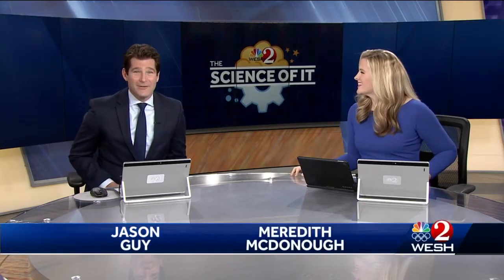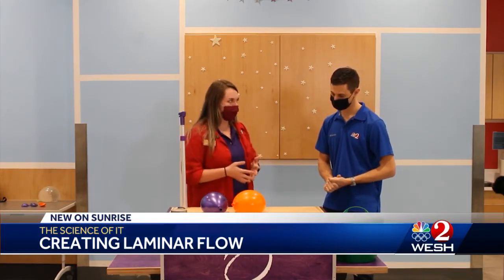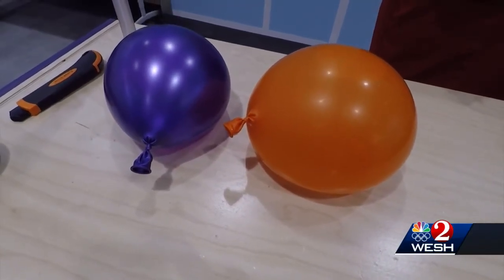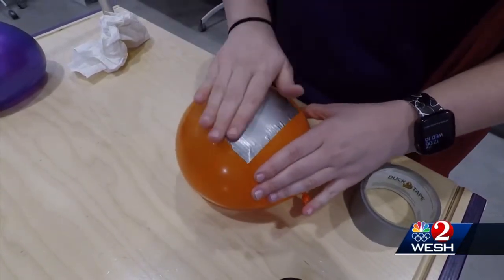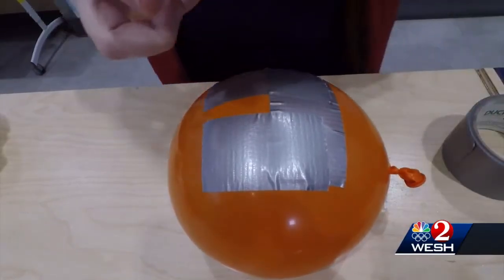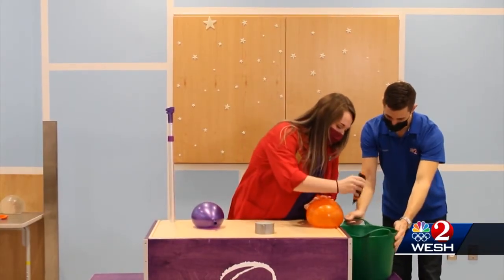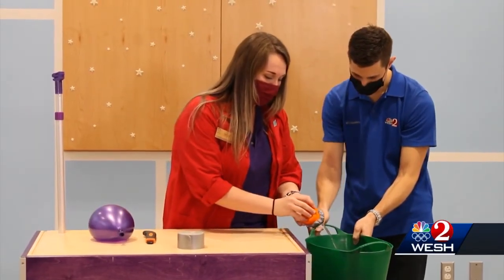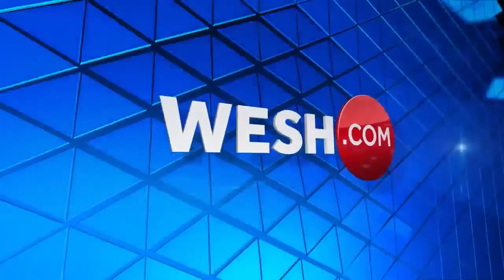The Science of It! Laminar Flow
What if we told you that you could freeze time with just a balloon, tape, and some water? Now, what if we showed you how to demonstrate laminar flow at home?

 We promise this isn’t CGI magic or a trick of the camera. What you are seeing is a particularly interesting fluid dynamic, which is a scientific way of saying the flow of a fluid (which is any liquid or gas), called laminar flow.

Laminar flow is a type of flow pattern of a fluid in which all the particles are flowing in parallel lines, opposed to turbulent flow, where the particles flow in random and chaotic directions. A flow is either turbulent, laminar or somewhere in between.

Learn more about laminar flow and how YOU can try it at home